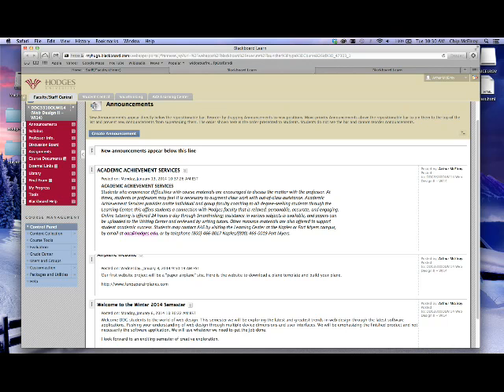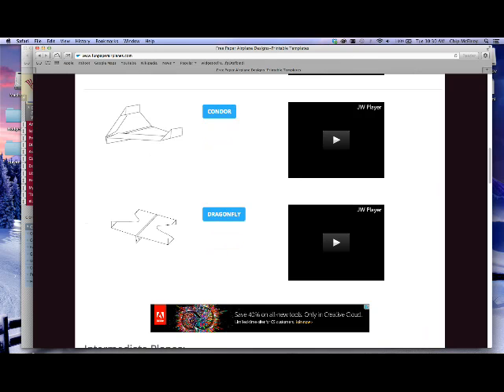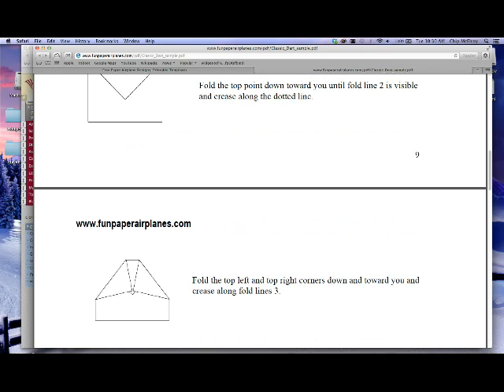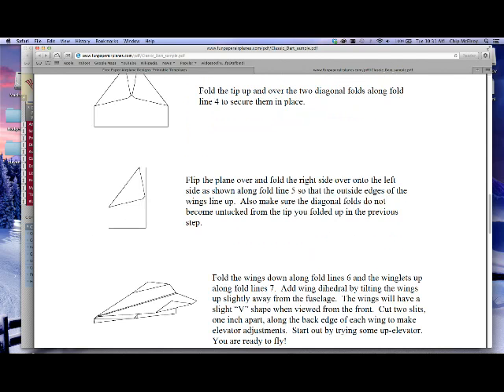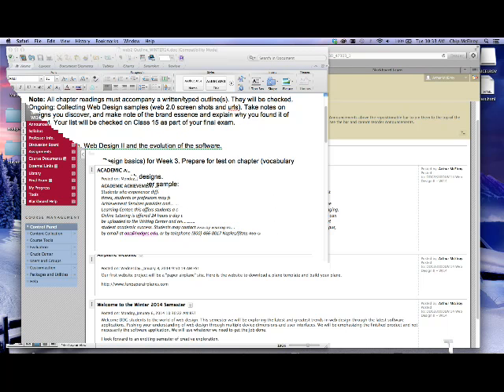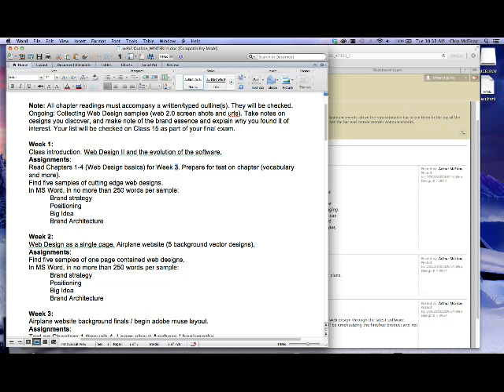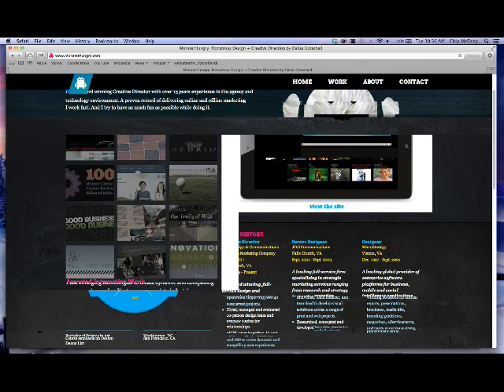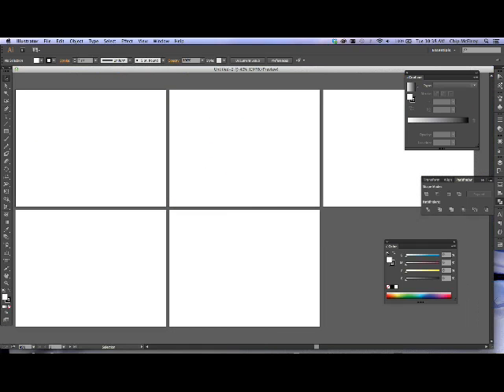Web Design II Week One Recording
Week one recording of the class, the kick off project, and the requirements.